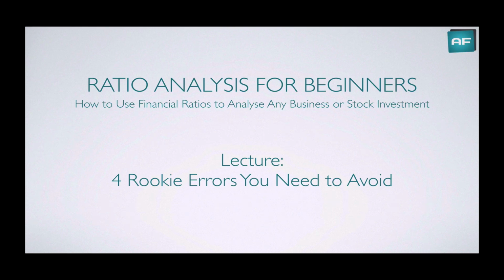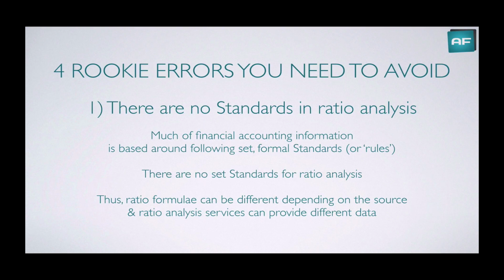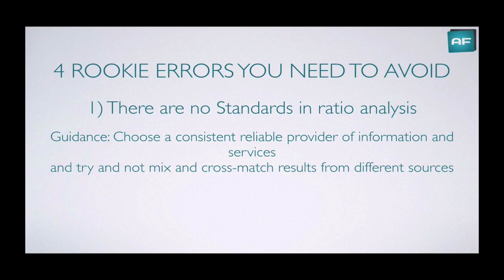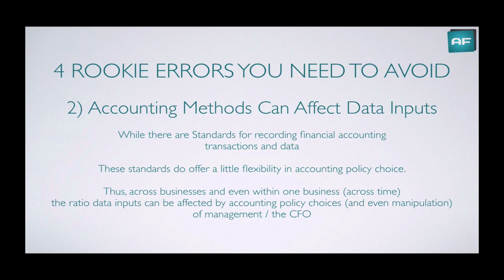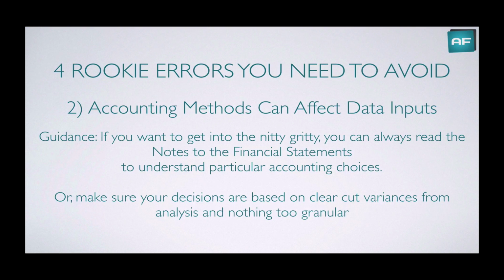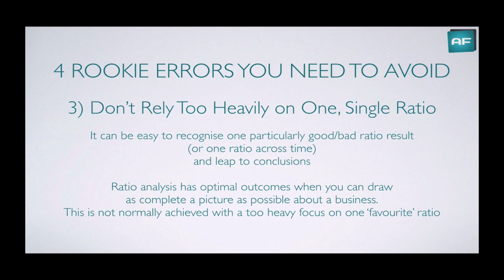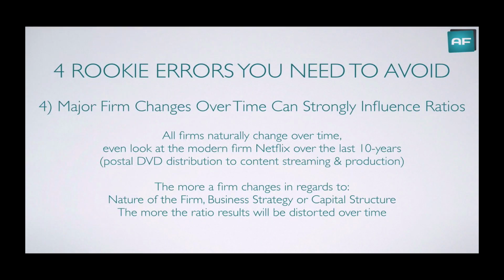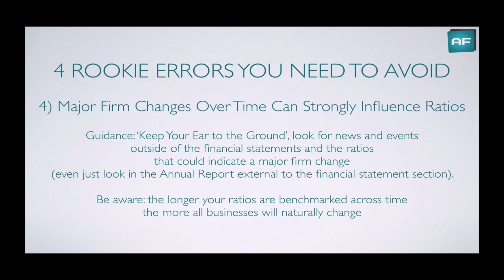Ratio Analysis: 4 Rookie Errors & How To Fix | Ratio Analysis Tutorial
Time Markers:
1) There are No Accounting Standards for Ratio Analysis 0:44
2) Accounting Methods Can Affect Data Inputs 2:33
3) Don't Rely Too Heavily on a Single Ratio 4:53
4) Major Firm Changes Over Time Can Strongly Influence Ratios 6:09
5) Conclusion 8:26

RATIO ANALYSIS FOR BEGINNERS
How to Use Financial Ratios to Analyse Any Business or Stock Investment
Lecture:
4 ROOKIE ERRORS YOU NEED TO AVOID

* Everyone Makes Initial Mistakes
* But we are going to discuss 4 common errors that you can now avoid
* Note: Expertise is a lifelong, ongoing process so don’t be paralysed by fear of making mistakes:
“Experience (the best teacher) gives you the lecture after the test”

1) There are no Standards in ratio analysis
* Much of financial accounting information is based around following set, formal Standards (or ‘rules’)
* There are no set Standards for ratio analysis
* Thus, ratio formulae can be different depending on the source & ratio analysis services can provide different data

Guidance: Choose a consistent reliable provider of information and ser vices
and try and not mix and cross-match results from different sources

2) Accounting Methods Can Affect Data Inputs
* While there are Standards for recording financial accounting transactions and data
* These standards do offer a little flexibility in accounting policy choice.
* Thus, across businesses and even within one business (across time)
the ratio data inputs can be affected by accounting policy choices (and even manipulation) of management / the CFO

Guidance: If you want to get into the nitty gritty, you can always read the Notes to the Financial Statements to understand particular accounting choices. Or, make sure your decisions are based on clear cut variances from analysis and nothing too granular

3) Don’t Rely Too Heavily on One, Single Ratio
* It can be easy to recognise one particularly good/bad ratio result (or one ratio across time) and leap to conclusions
* Ratio analysis has optimal outcomes when you can draw as complete a picture as possible about a business.
* This is not normally achieved with a too heavy focus on one ‘favourite’ ratio

Guidance: Use as many ratios as practical to gain context. Look for dependancies and relationships between ratios

4) Major Firm Changes Over Time Can Strongly Influence Ratios
* All firms naturally change over time, even look at the modern firm Netflix over the last 10-years (postal DVD distribution to content streaming & production)
* The more a firm changes in regards to: Nature of the Firm, Business Strategy or Capital Structure The more the ratio results will be distorted over time

Guidance: ‘Keep Your Ear to the Ground’, look for news and events outside of the financial statements and the ratios that could indicate a major firm change (even just look in the Annual Report external to the financial statement section).
Be aware: the longer your ratios are benchmarked across time the more all businesses will naturally change

Final Word of Comfort:
With education, practice and experience in ratio analysis, the actual process of ratio analysis will actually make it easier for you to spot these major firm changes of over time, as opposed to being a source of error.